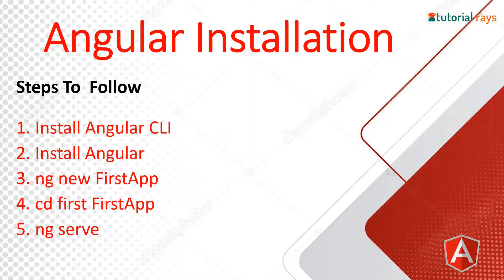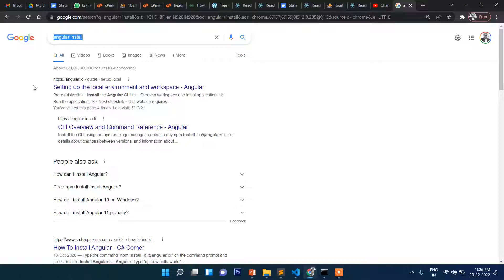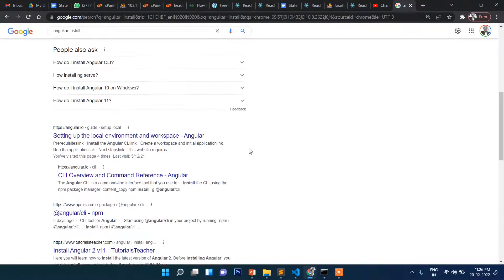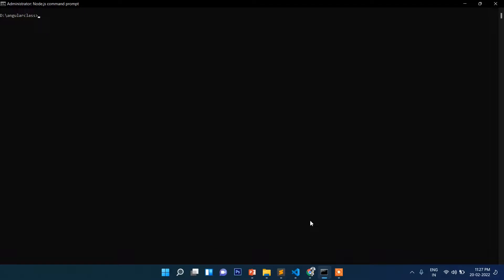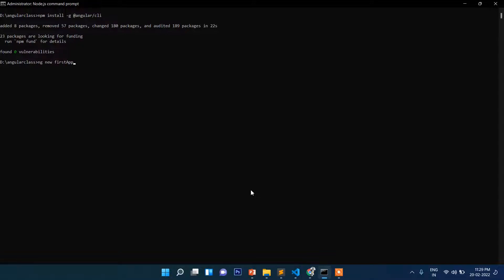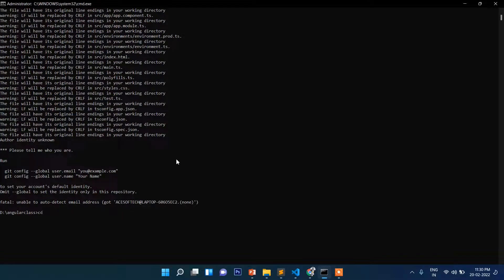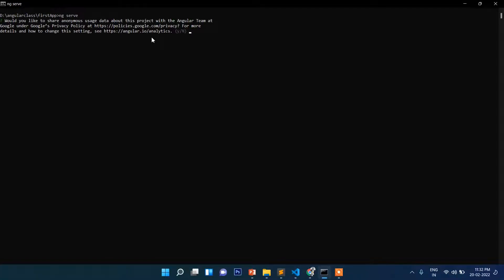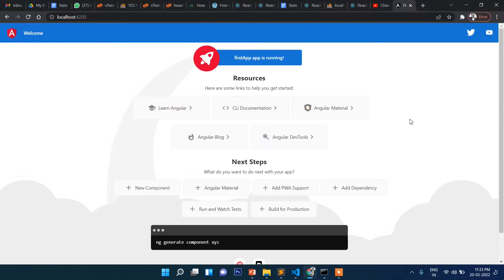1. Angular Installation | Angular 13 Tutorial | How to install Angular 13 in local machine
In this video you will learn how to install Angular 12 / 13 in your local machine. Follow this video step by step and you will learn how to Install Angular successfully.